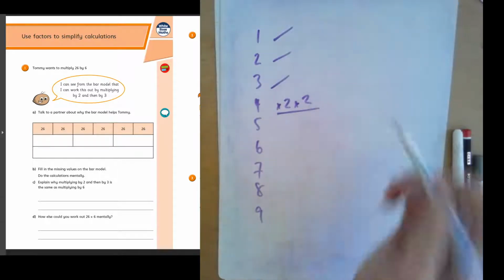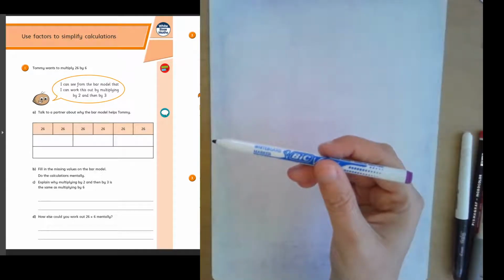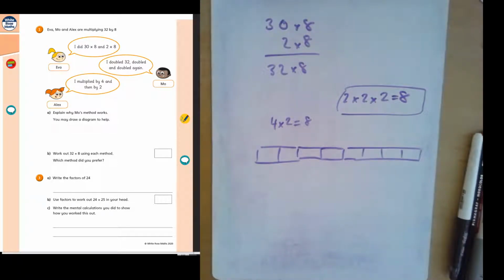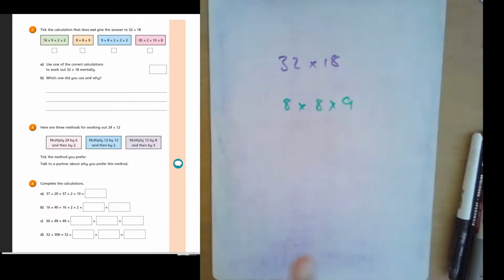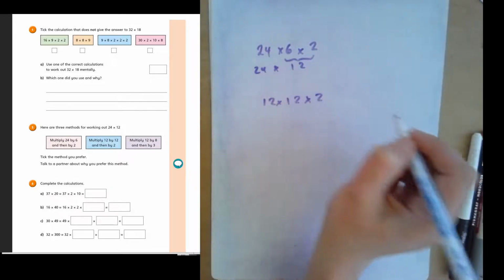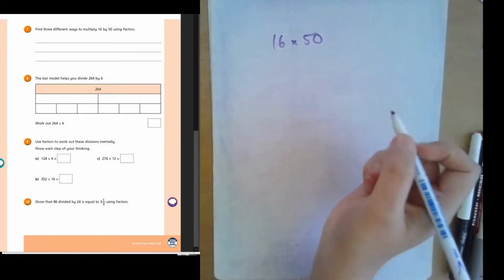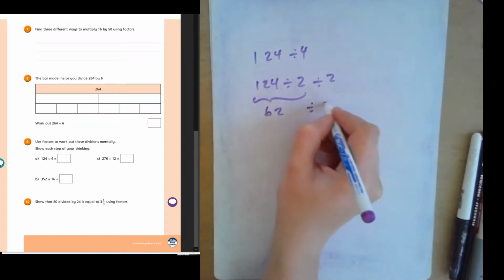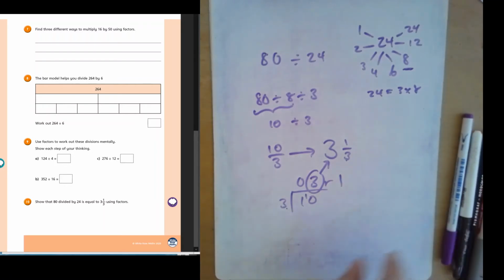Factors - using them in mental maths